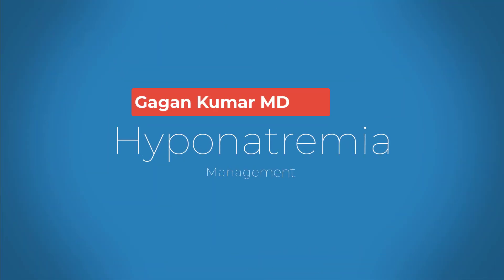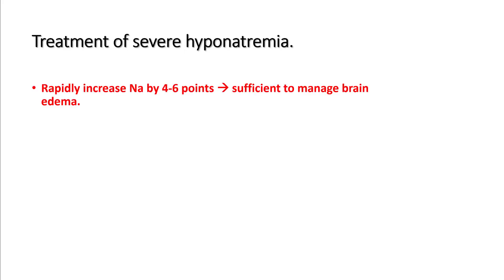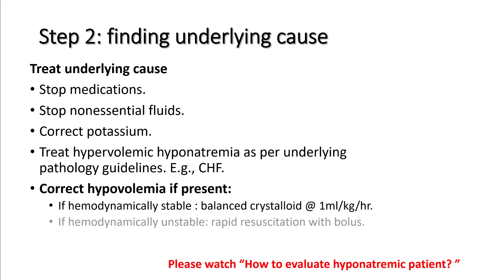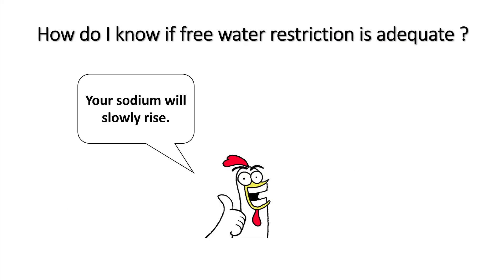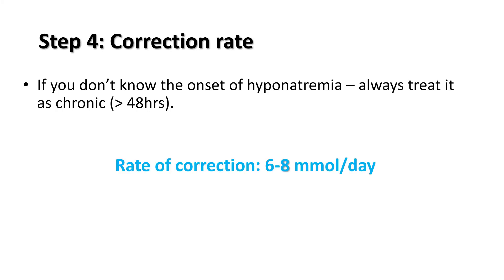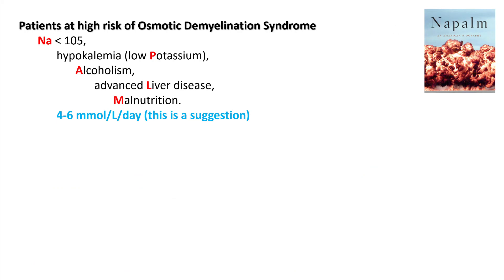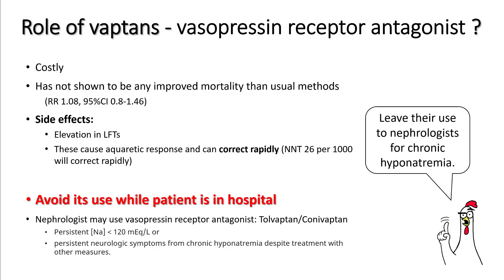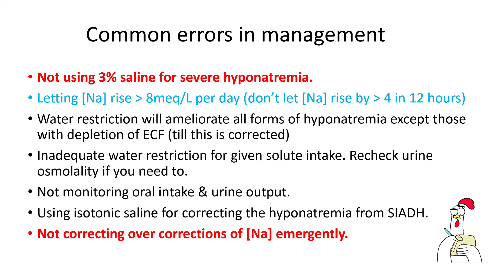Hyponatremia : part 11 - Management.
In this lecture, we will discuss 5 steps in managing any hyponatremia. For better understanding, please review following videos as well: